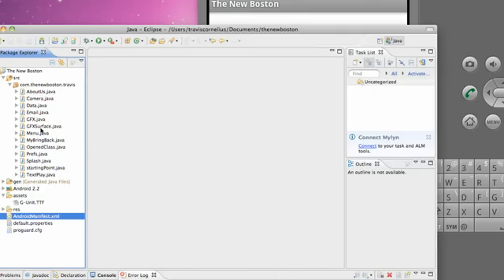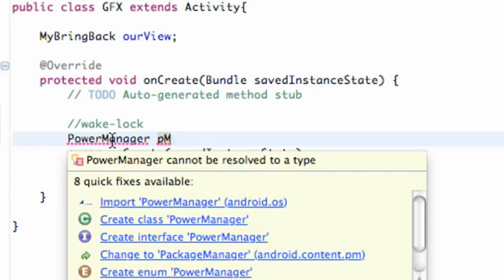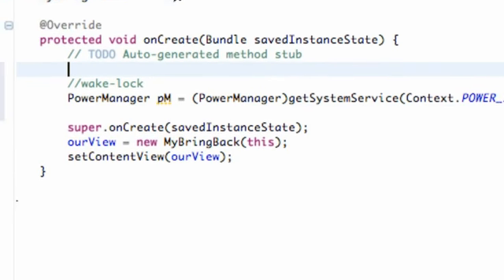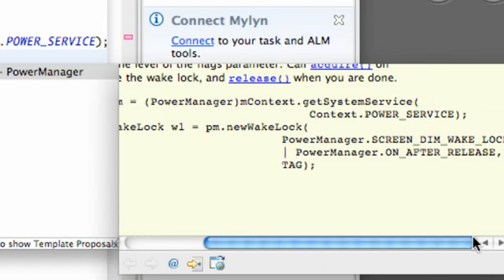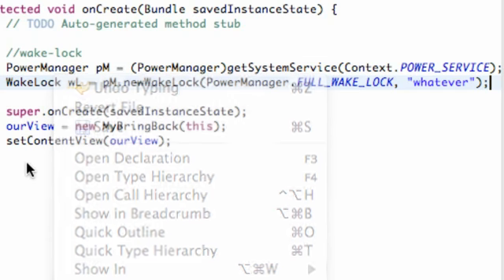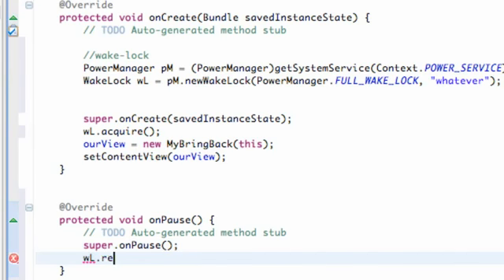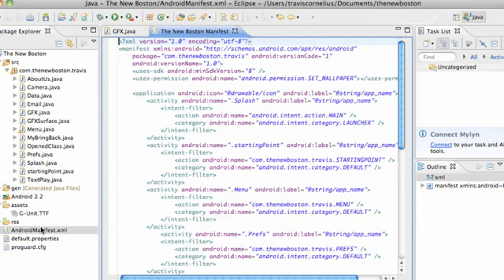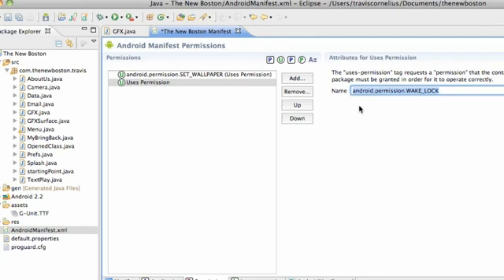Android Application Development 78 WakeLock to keep you app from sleeping